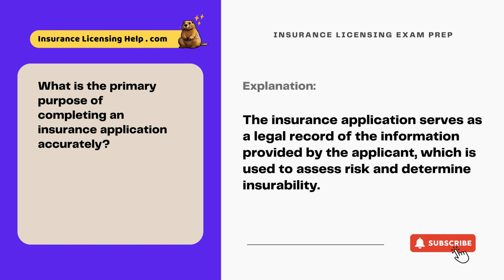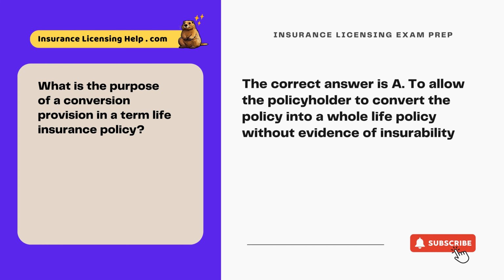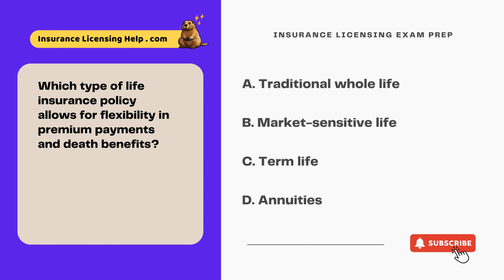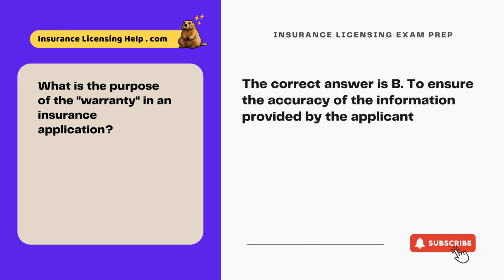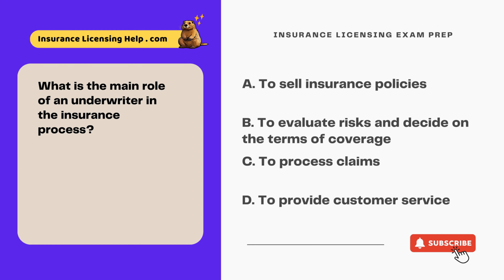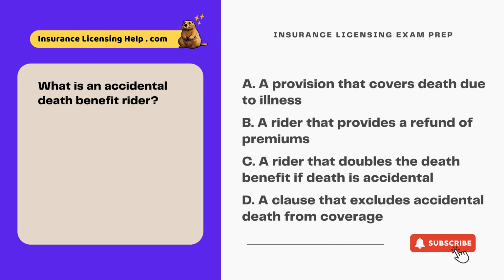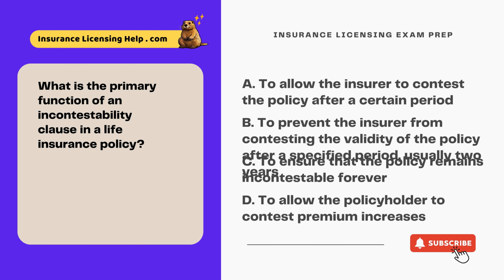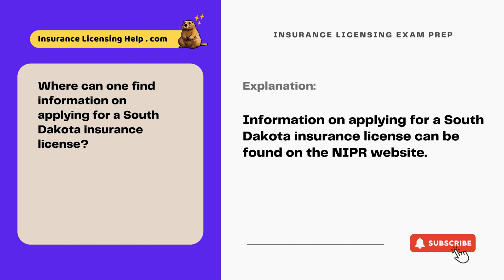SOUTH DAKOTA Insurance Licensing (FREE Exam Prep)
Welcome to our dedicated practice session for the South Dakota Insurance Licensing Exam!

This video features 100 carefully selected questions, including both national and state-specific content, to help you thoroughly prepare for your upcoming test.

About This Video:
In this extensive practice exam, we've compiled a mix of questions that cover the key areas you'll encounter on the South Dakota Insurance Licensing Exam. Whether you're brushing up on national insurance principles or focusing on South Dakota-specific regulations, this video has you covered.

What You'll Learn:
- National insurance concepts and principles that are fundamental to the exam.
- State-specific concepts pertinent to South Dakota insurance practices.
- Detailed explanations and solutions for each practice question.

Who This Video Is For:
- Individuals aiming to pass the South Dakota Insurance Licensing Exam with flying colors.
- Aspiring insurance agents or brokers seeking licensure in South Dakota.
- Professionals looking for a comprehensive review of both national and state-specific insurance topics.

Additional Resources:
Enhance your exam preparation with more resources available on our Find study guides, additional practice exams, and flashcards to boost your readiness for the test.

We hope this practice exam video serves as a valuable tool in your study arsenal. Keep practicing, stay focused, and approach your exam with confidence.

Wishing you the best of luck on your journey to becoming a licensed insurance professional in South Dakota!